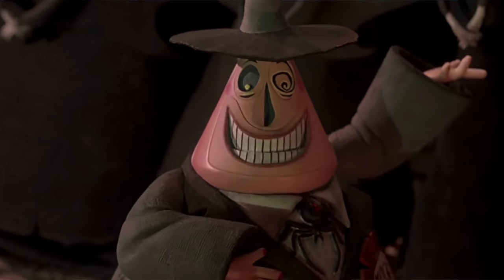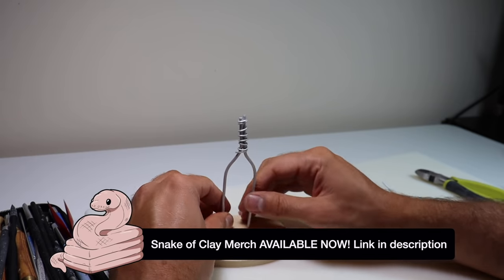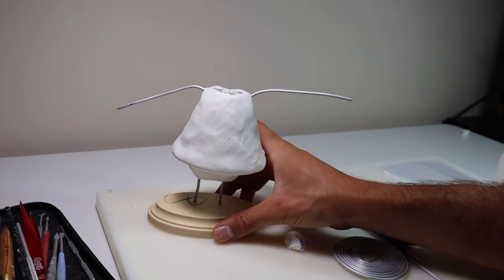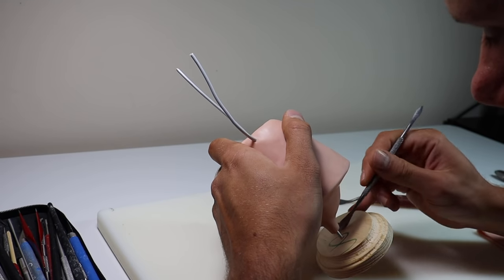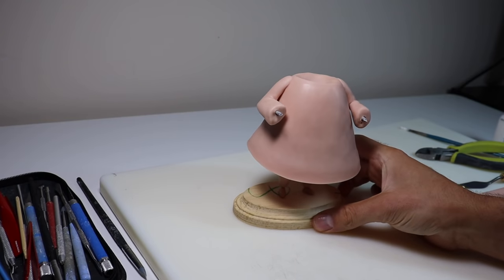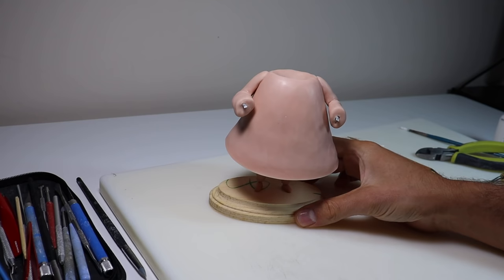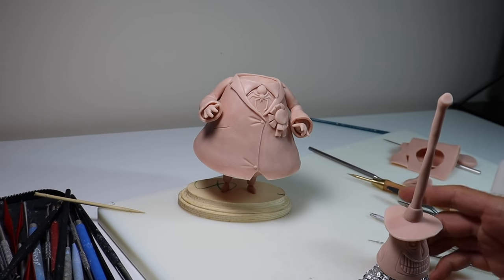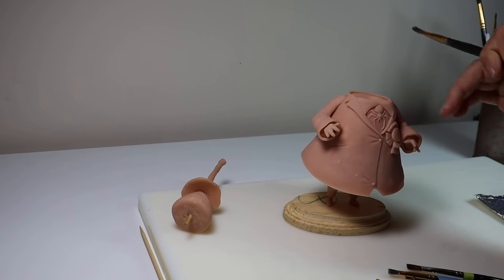HIS HEAD SPINS! Sculpting THE MAYOR from The Nightmare Before Christmas! Polymer Clay Tutorial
Get my NEW DESK or ANY FlexiSpot product for $15 off

*My desk is the Comhar All-in-one Standing Desk CW8 in Chipboard White
More FlexiSpot details below...

Watch me sculpt The Mayor from The Nightmare Before Christmas from scratch out of polymer clay and paint him with acrylic paints! Watch me create his armature, add the clay, and make him look just like he does in the movie in this full length free tutorial video!

MORE FROM FLEXISPOT

TOOLS

CLAYS

LIQUID CLAYS

FOR FINGERPRINTS

ARMATURE

VARNISHES

2-Part Epoxy Resin

BRUSH SETS

RESIN